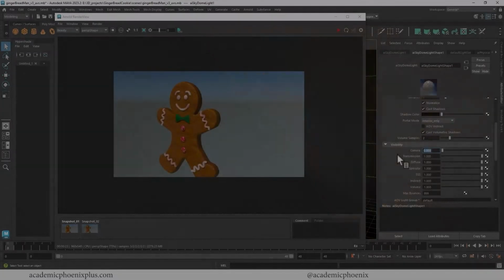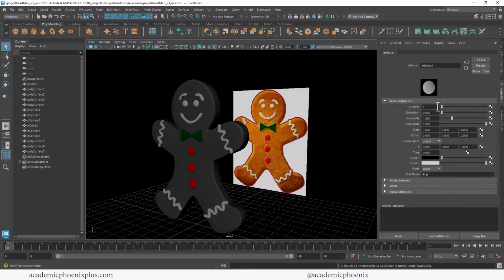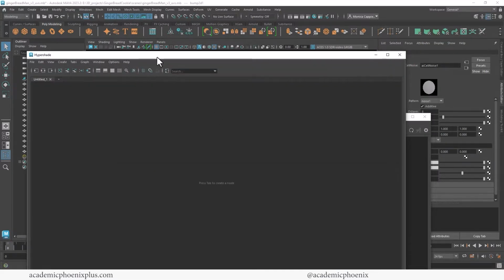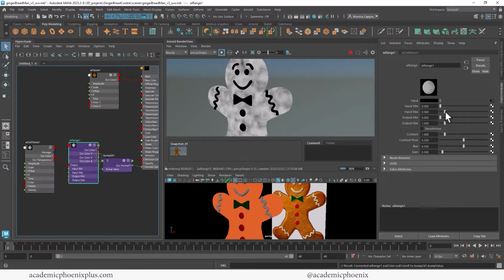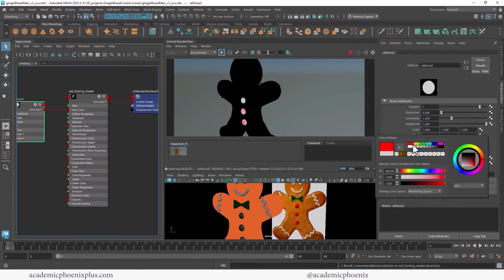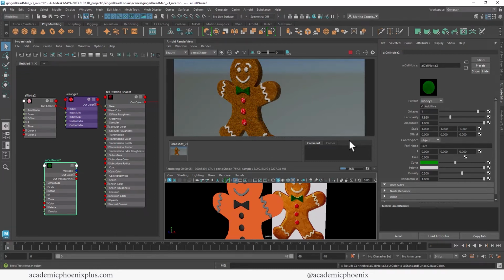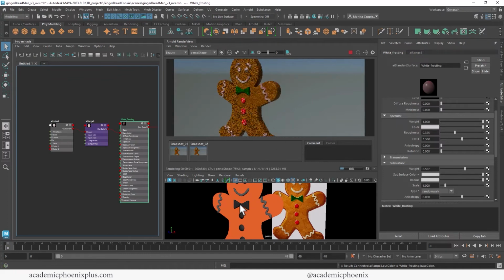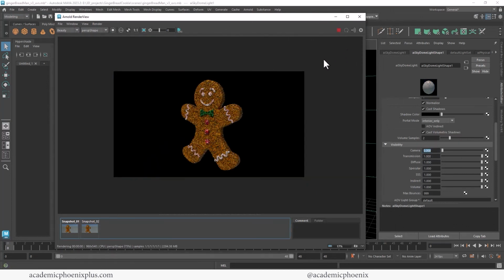Texture a Gingerbread Cookie in Maya 2023 (Procedural)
Hi Creators,
Now that we have completed UV mapping the gingerbread cookie/man, let's texture! In this video tutorial, we cover how to texture a gingerbread cookie, from base color to bump maps to subsurface scattering! What's cool is that we will be procedurally shading, that means we will be using the power of Maya and only use the nodes provided. No outside textures!
It's a fun video so let's gets started!